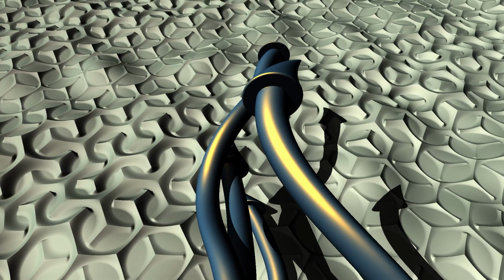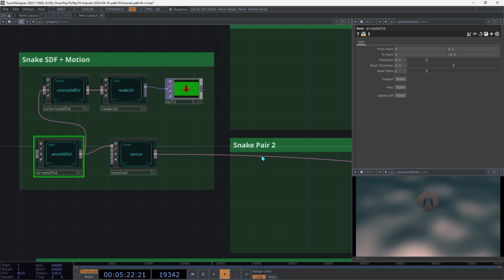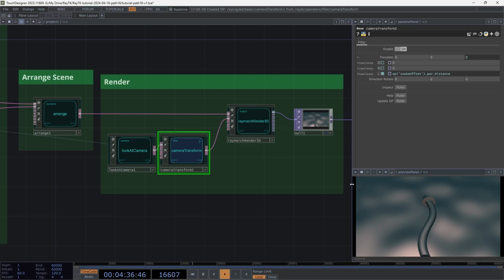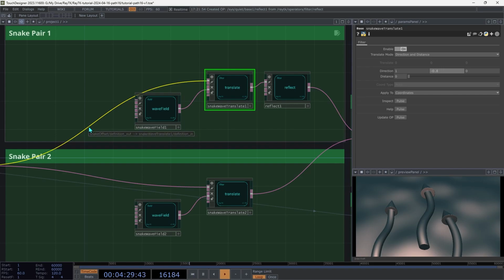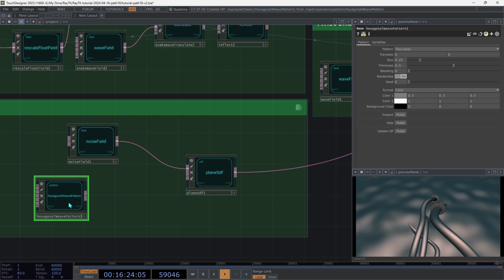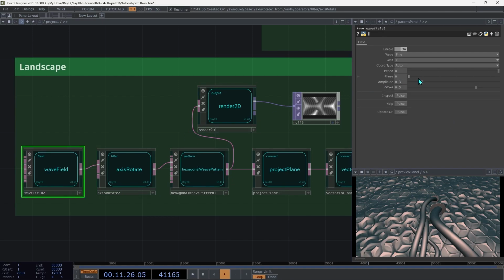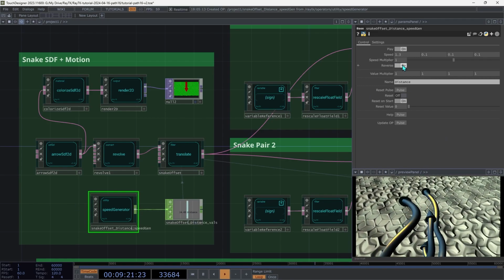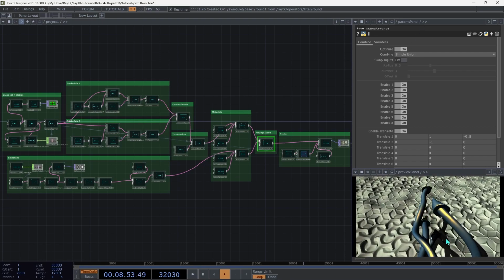RayTK Arrow Snakes Scene Tutorial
Learn how to create a scene with arrow shaped snakes flying over a geometric pattern landscape, using RayTK in TouchDesigner!

As we go through the steps, we’ll consider different alternatives and discuss why we’re using specific approaches in different situations.

It involves using 2D SDFs to create 3D shapes, using the new cameraTransform operator, applying 2D patterns to 3D surfaces, and some ways to keep things running smoothly.

0:00 Intro
1:22 Toolkit Setup
2:11 Render Setup
2:50 Landscape
5:28 Arrow Snake
11:38 Snake Wave
15:45 Camera Motion
21:56 Limit Box
23:54 Planning Multiple Snakes
25:23 Two Snakes
28:37 Four Snakes
36:41 Composition Adjustments
39:26 Snake Twist
41:25 Landscape Pattern
50:01 Landscape Variation
1:00:01 Animation
1:03:09 Optimization
1:08:27 Edge Cleanup
1:09:37 Summary
1:12:15 Next Steps
1:14:02 Outro